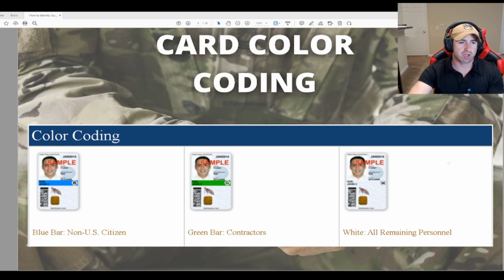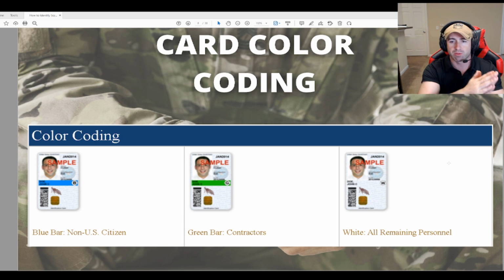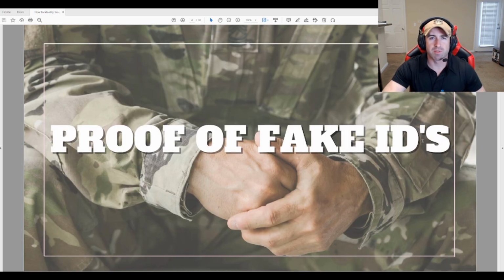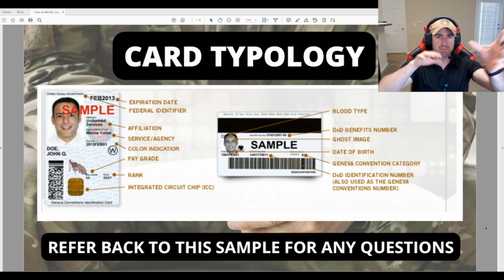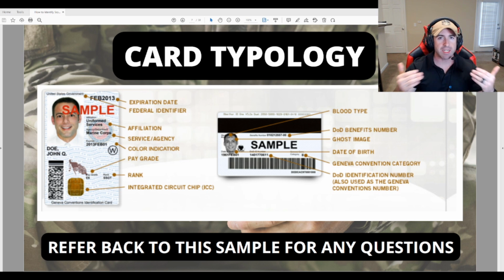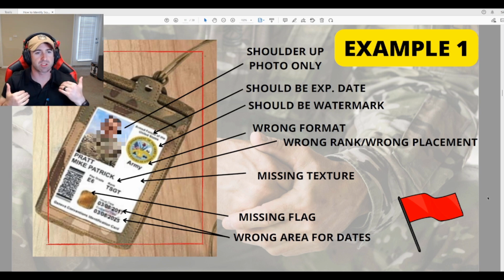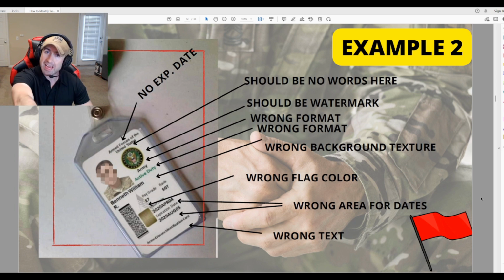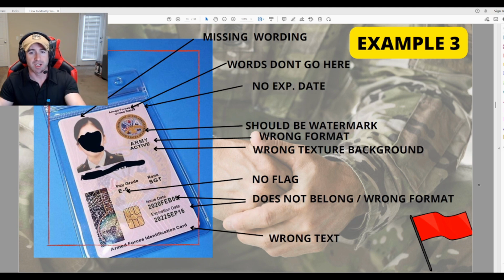HOW TO IDENTIFY MILITARY FAKE ID's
Alway be aware. Be wiser than the scammer